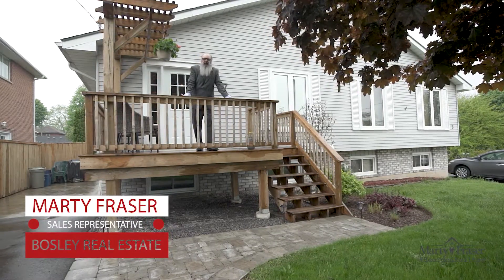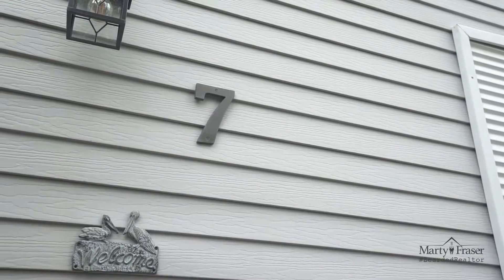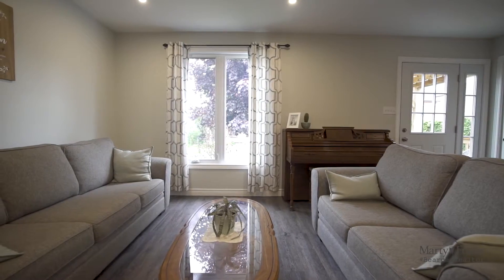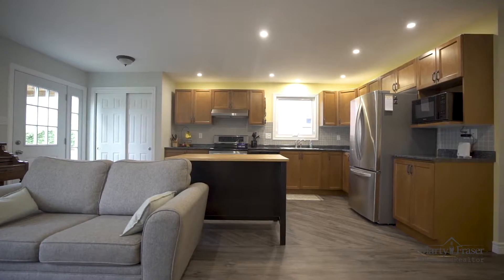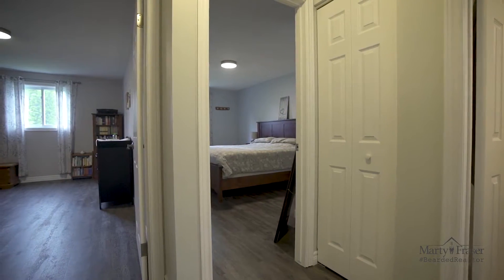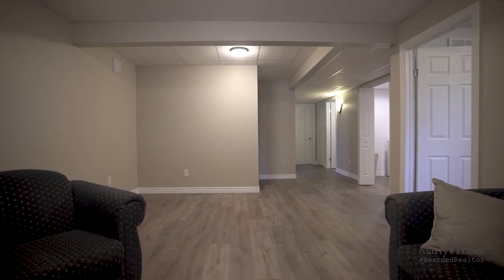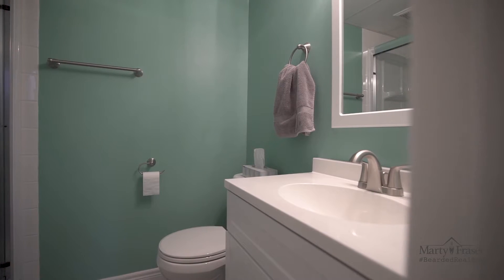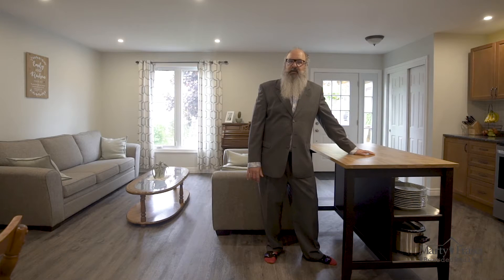Brantford Real Estate 7 Park Avenue Marty Fraser